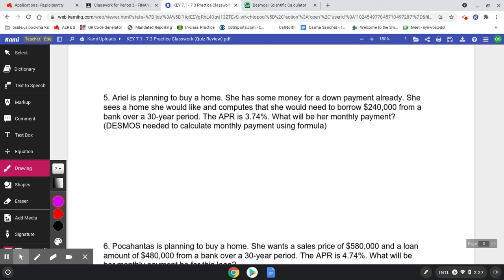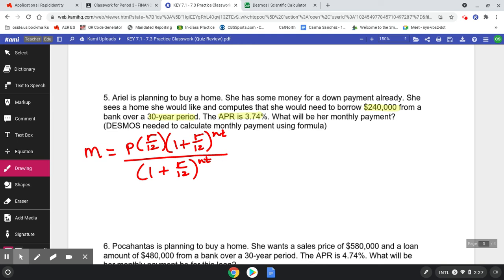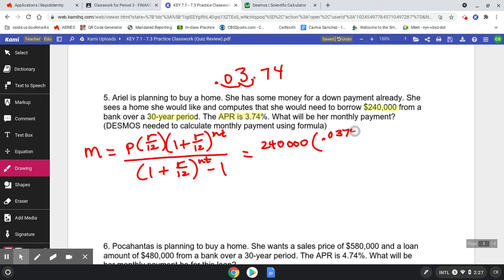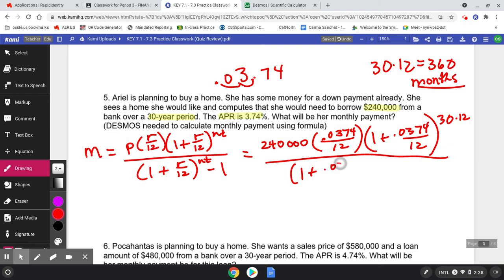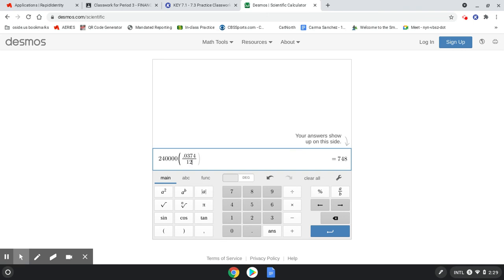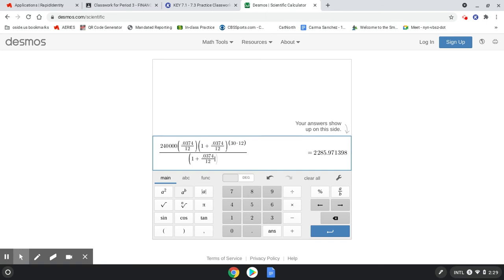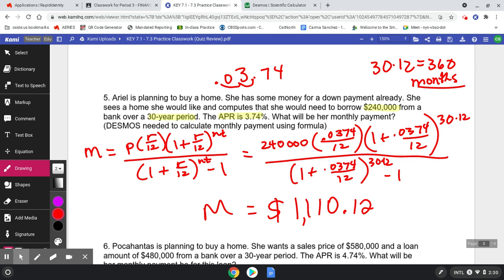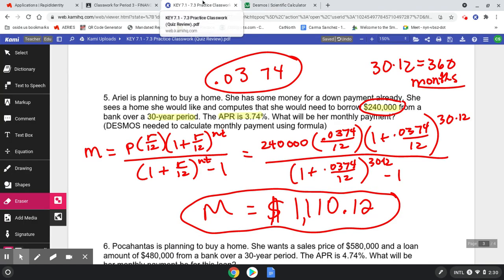FA 7.1 - 7.3 Practice #5